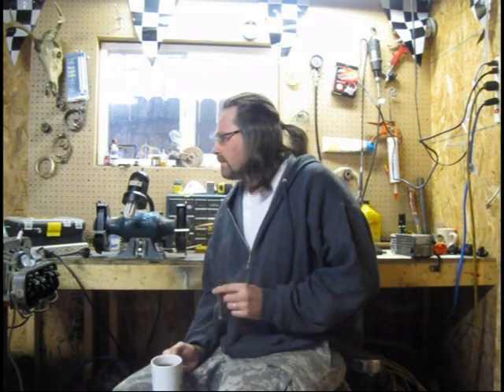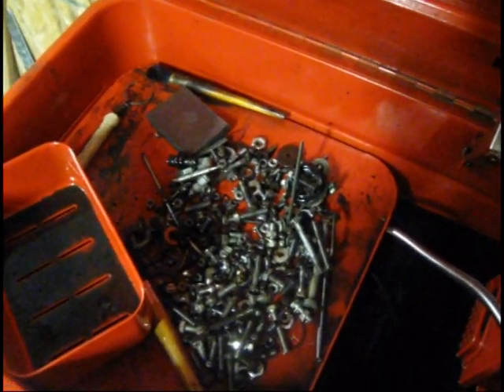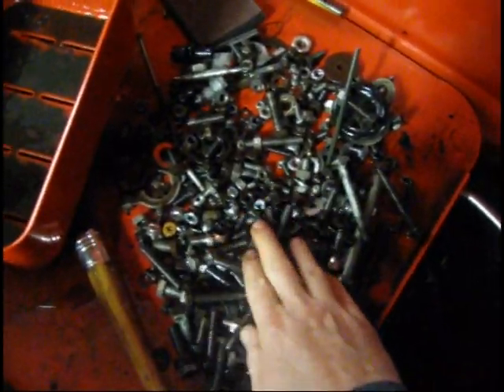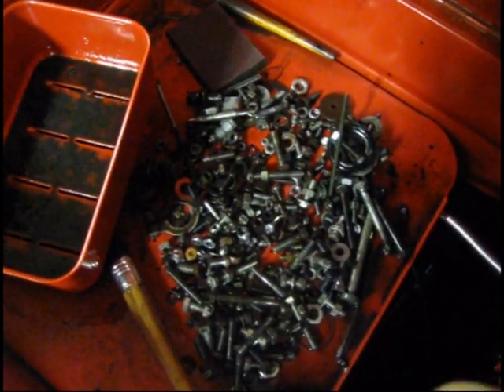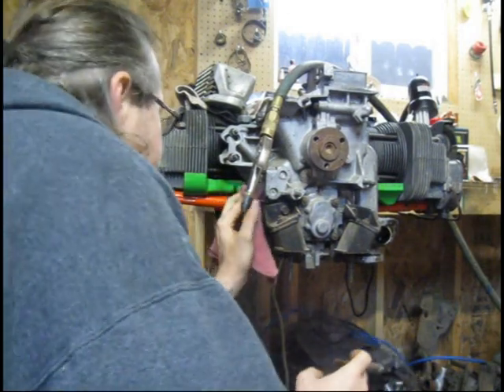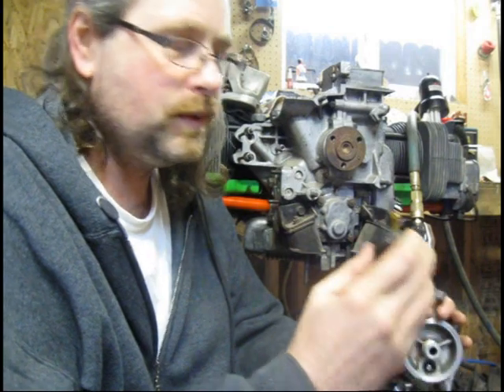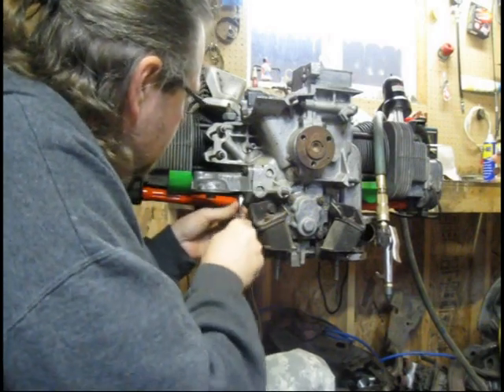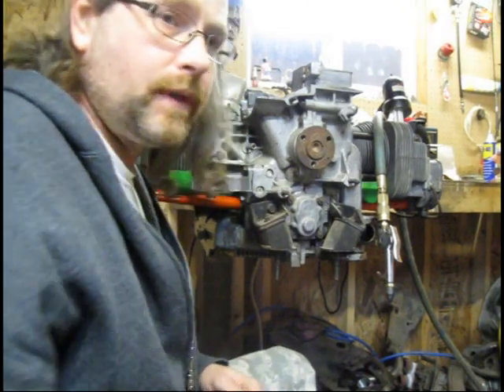Type 4 Engine Assembly-part 3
Installing my oil filter adapter & oil cooler.